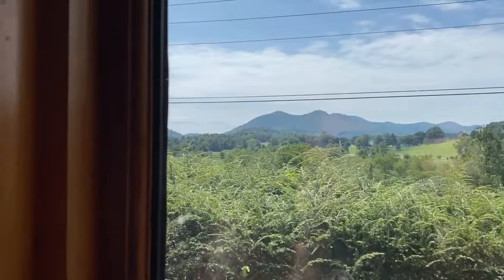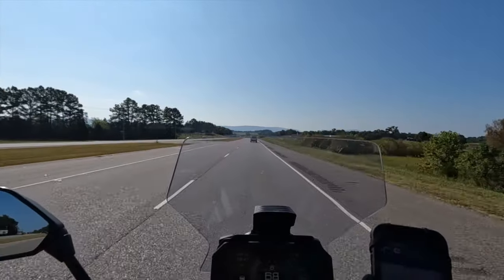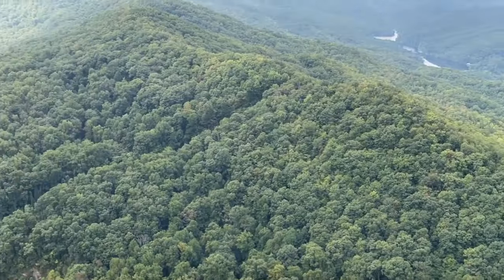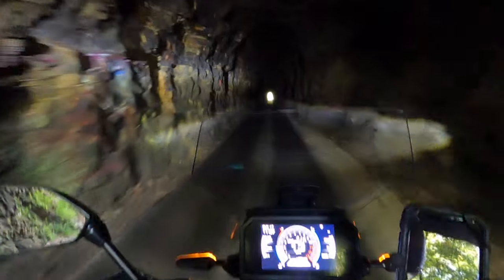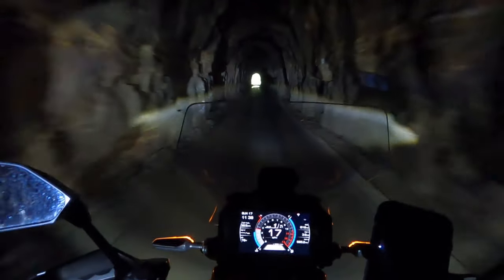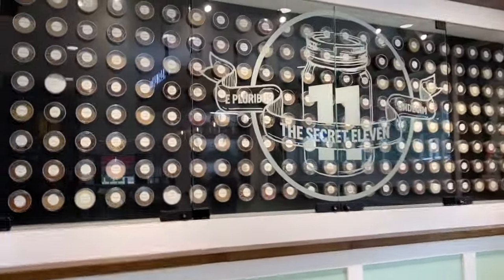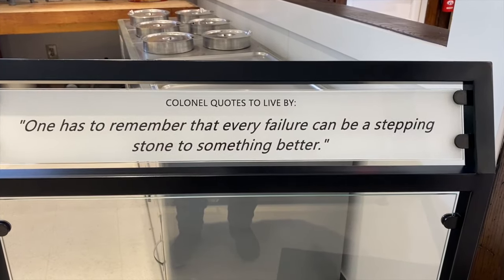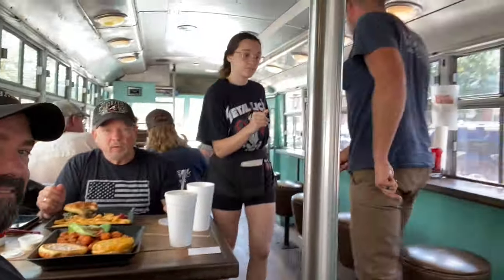Motorcycle Ride & Review: Road Tripping a Yamaha Tracer 9 GT+ & BMW R1200 GS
Road Dirt senior editor Rob Brooks and his lifelong friend Lyle Branton both turn the big 6-0, and roll out on a motorcycle road trip.
Lyle sports the 2018 @bmwmotorrad 1200 GS, and Rob rides the 2024 @YamahaMotorUSA Tracer 9 GT+.
Five states, over 1000 miles, and one epic adventure!

REV'IT! Davis TF riding jeans
REV'IT! Pacific 4 H2O rain suit